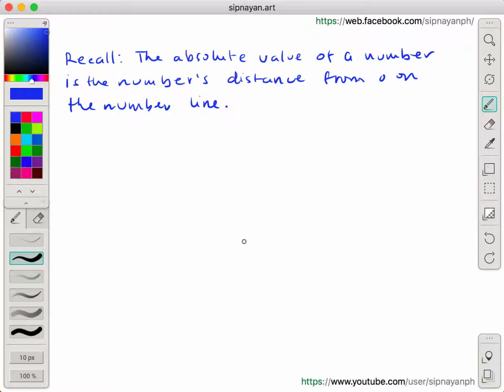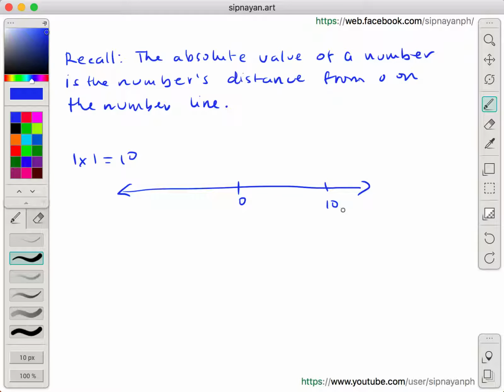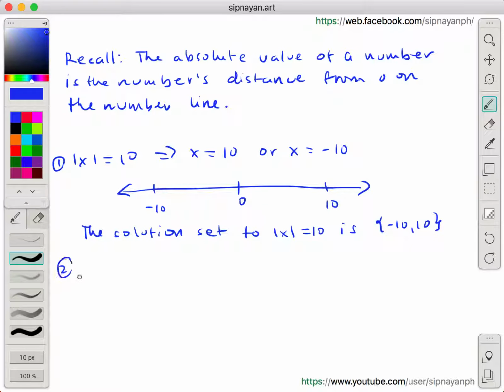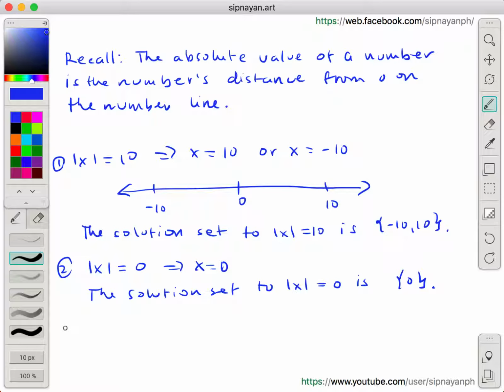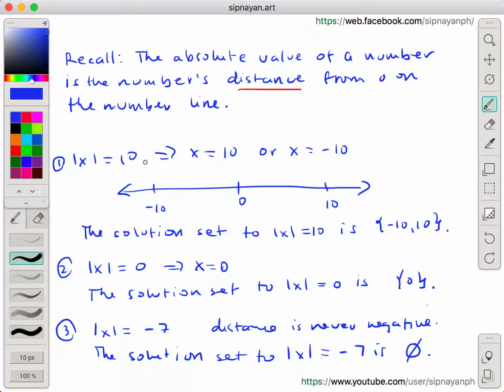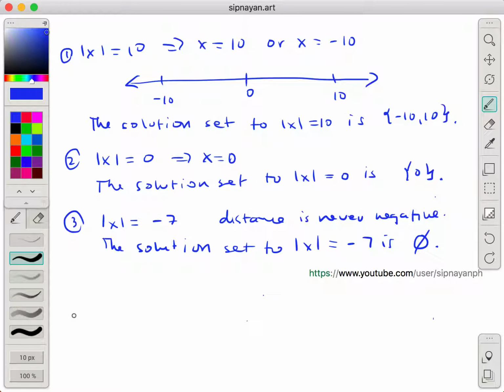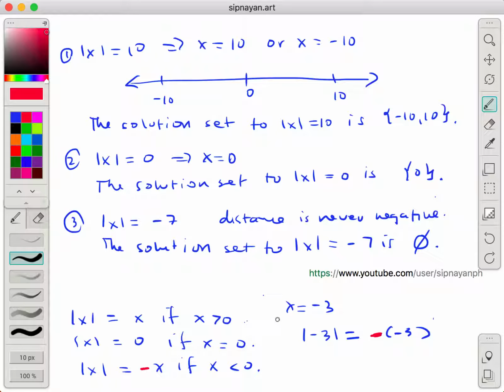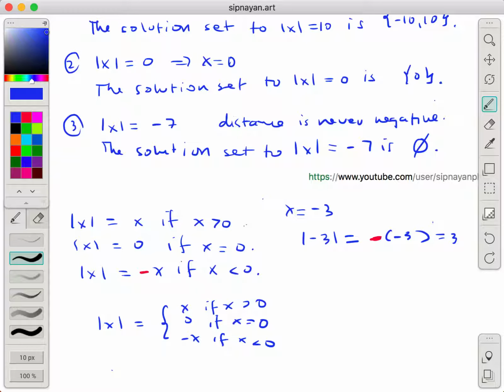AV02 Meaning of Absolute Value of a Number Part 2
In this tagalog math tutorial, we continue learning about the meaning of absolute value of a number.